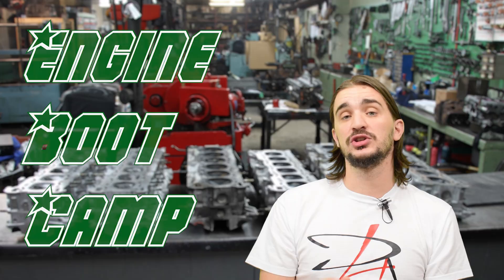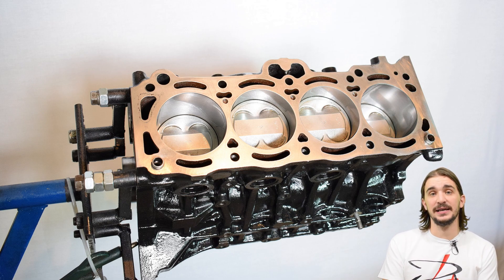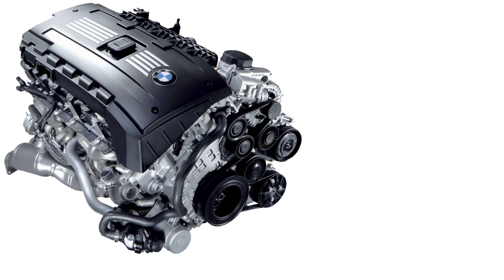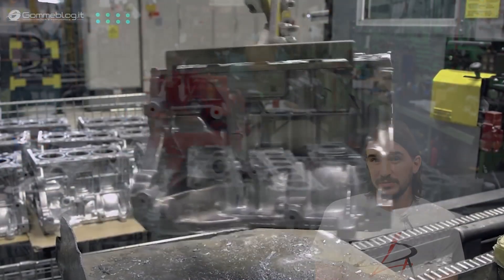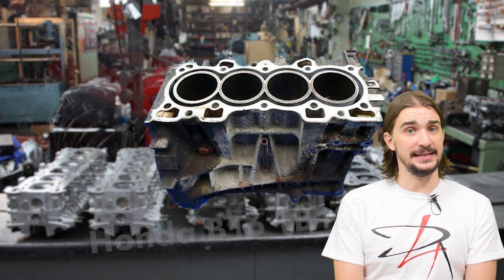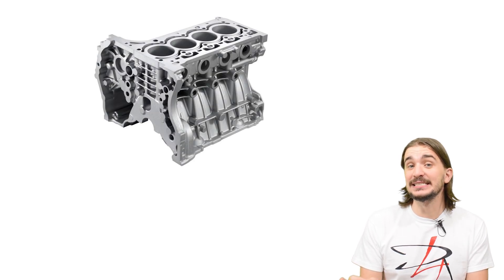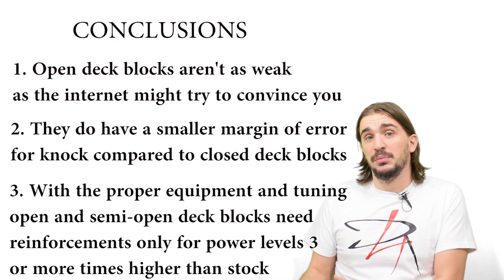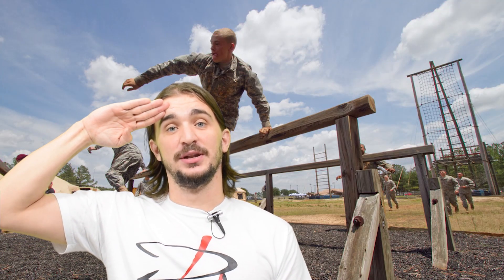ENGINE BLOCK DECKS: Open vs Closed vs Semi Open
What is up engine heads, in today's episode we're talking about the differences between open deck engines, closed deck engines and semi-open (semi-closed) deck engines. After watching this video you'll be able to identify the different engine block deck designs but you'll also know how they differ from each other in terms of strength, cooling, their performance potential and more.

The key difference between open, closed and semi closed engine block decks is the structural reinforcement in the coolant passage area at the top of the cylinders, that is the engine deck area. Open deck engines will have the entire coolant passage are around the top of the cylinders free and open. Semi-closed decks will also be mostly open, but will have structural reinforcements in the form of little "stems" or "pillars" between the cylinders and engine block walls. The name of the closed deck engine is somewhat misleading because the area around the top of the cylinders isn't really fully closed of course, but there are opening left for the coolant to pass through. Subaru is an interesting brand here because they made virtually the same blocks in all three versions of the deck design.

Now if you look up the differences between open deck vs closed deck vs semi closed deck engine blocks online you will likely run into an over-generalization of how closed deck blocks are the strongest because they have the most structural reinforcement and how open deck engines are the weakest because they lack structural reinforcements, but how they have the best cooling because of the largest cooling passages. You'll also likely read how if you're interested in a performance forced induction build you should stick to a closed deck block or reinforce an open or semi open deck block. This information does make sense  but it's really outdated and comes from the early days of turboing engines. Closed deck engines are stronger than open and semi open deck ones, but it's not that simple and open decks are not as weak as the internet might try to convince you.

Here's an example. The BMW N54 is BMW's first turbo engine in a pretty long time. Some call the N54 the modern day RB26 or the modern day 2JZ. Just like the 2JZ, the N54 is an inline six cylinder, 3.0 liter twin turbo engine, but unlike the 2jz, which is a cast iron closed deck engine, the N54 has an open deck aluminum block, so it stands at the opposite end of the perceived block strength scale. That means it should be weak right? It should fall apart when boost is increased? But today capable tuners and enthusiasts take the bone stock N54 block to beyond 700 whp. And the N54 is just one example there are plenty more modern open deck designs (k20c, ford ecoboost, volvo t5 and many others) where you can increase the boost without the blocks or the cylinder sleeves complaining at all.

So how come, why are open deck designs so popular today, and why aren't they falling apart under increased boost. They're popular because they're cheaper and easier to manufacture compared to closed deck designs. Open deck engines can be made using high pressure die casting (hpdc) which is cheaper and simpler compared to methods needed for closed deck engine blocks. But the other side of the coin is that casting technology has come a long way, and is far better and more accurate then decades ago, which enables manufacturers to make much stronger and better open deck blocks. On top of that manufactures have access to sophisticated CAD and simulation software that enables a better and more complex block and deck design.

But there's something else that plays an important part as well, and that is tuning technology. ECUs and sensors are much better, much more sensitive and capable than they were decades ago. They are able to sense knock better and react faster to prevent it. The open deck design of the Honda B16 was blamed for the cylinders cracking under boost of these engines in the late 90s. Today we know that the B16 block is good and can sustain well over 400hp on the stock block. What happened in the 90s is that knock happened but the sensors and ECUs did not sense it and react fast enough to preven it. In most cases knock cracks cylinder sleeves, not boost. Just look at the Honda K20 today, capable tuners are taking it well beyond twice it's power level on the stock block. Something that was impossible a few decades ago without significantly shortening the lifespan of the engine. So the key takeaway is that the open deck and semi open deck engines aren't weaker, they actually have a smaller margin of error for knock, but good tuning and modern electrinics are capable of keeping the engine safe, even within a smaller margin for error.

A very special thank you to my Patron:
Daniel

driving 4 answers is part of the Amazon Associates program.